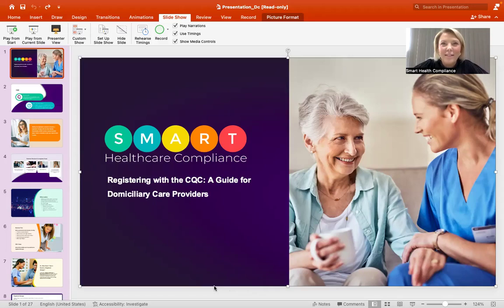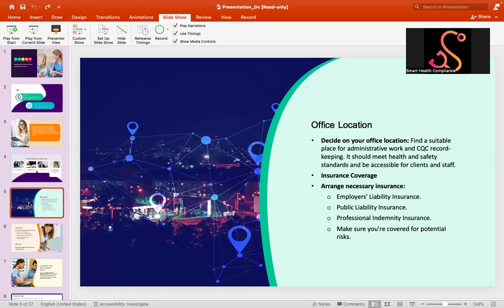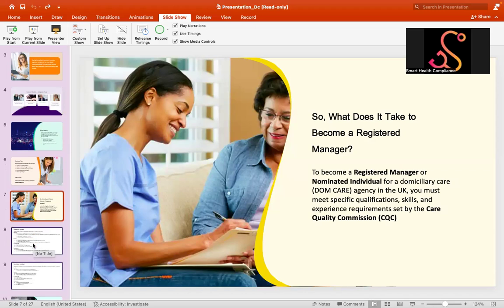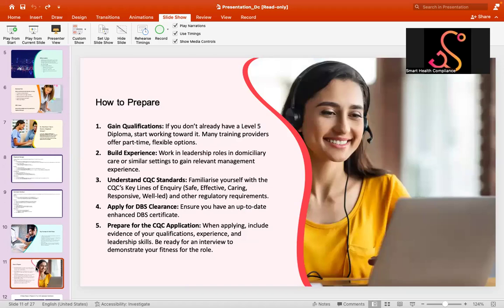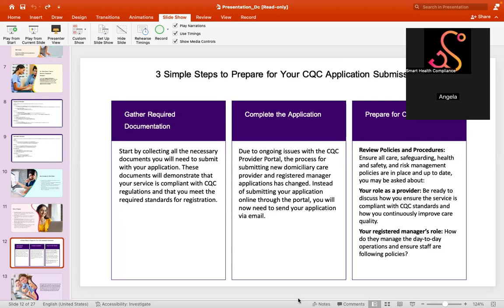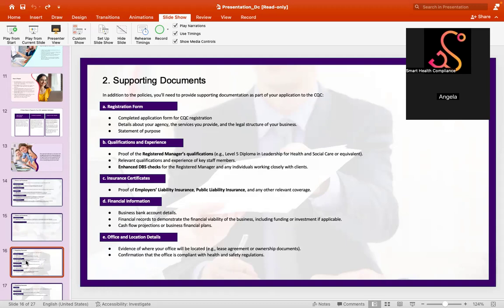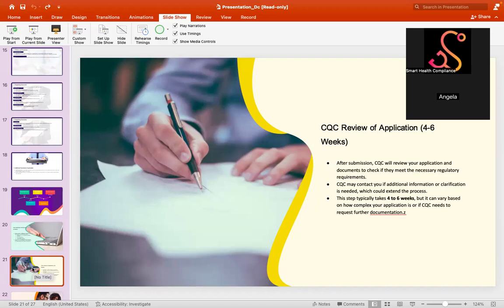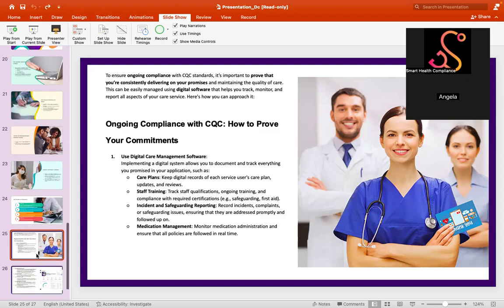Registering with the CQC: A Guide for Domiciliary Care Providers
Welcome to our comprehensive guide on registering with the Care Quality Commission (CQC) for domiciliary care providers!

At Smart Health Compliance, we offer a compliance management solution through our MediComply software.

In this video, we'll walk you through the essential steps and requirements needed to successfully register your domiciliary care service with the CQC. Whether you're just starting out or looking to ensure compliance, this guide is packed with valuable insights and practical tips.

What you'll learn:

Understanding the CQC registration process
Key documentation and information needed
Common challenges and how to overcome them
Best practices for maintaining compliance
Join us as we demystify the registration process and help you navigate the path to providing quality care with confidence.